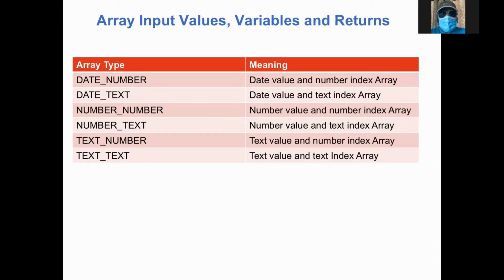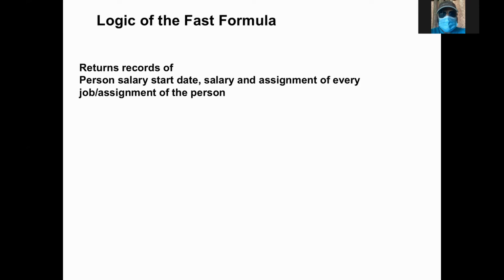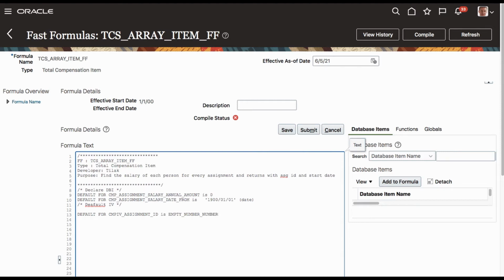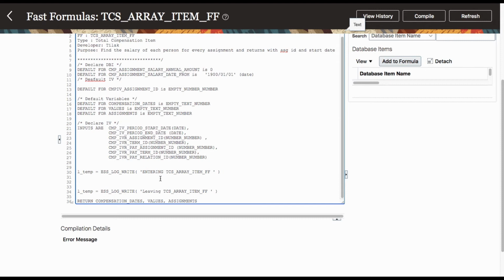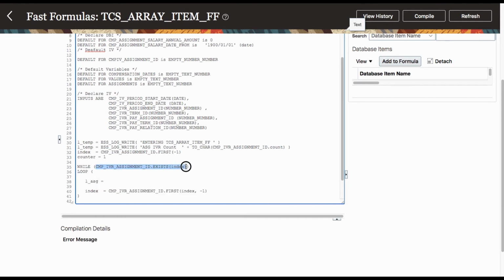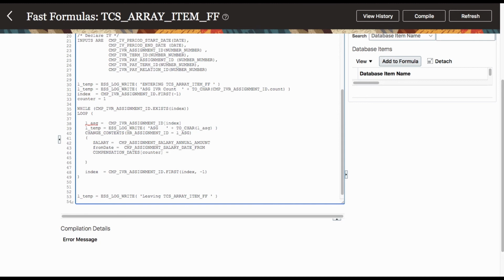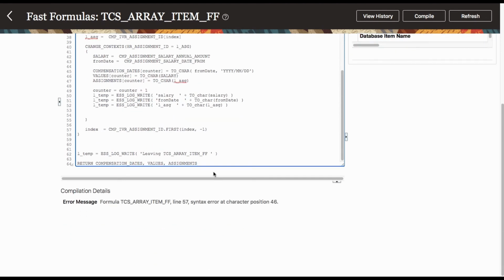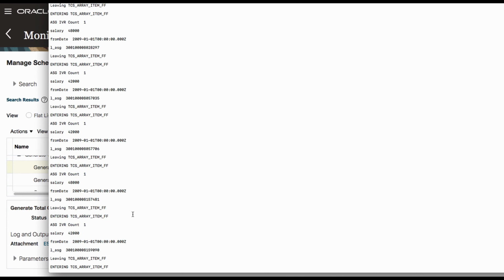Array Input Values, Variables and Return Values - Oracle Fusion HCM Fast Formula Tutorial - 12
How to write a Fast Formula using Array Variables, Input Values, and Return Values.

Codes are available at the end of the blog